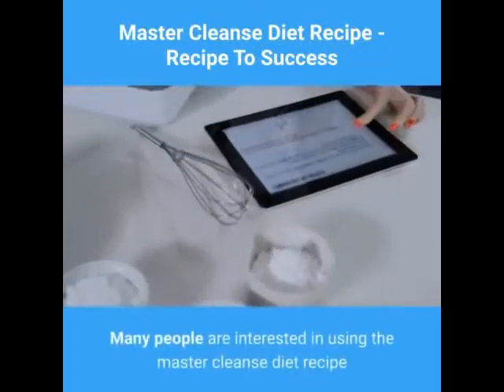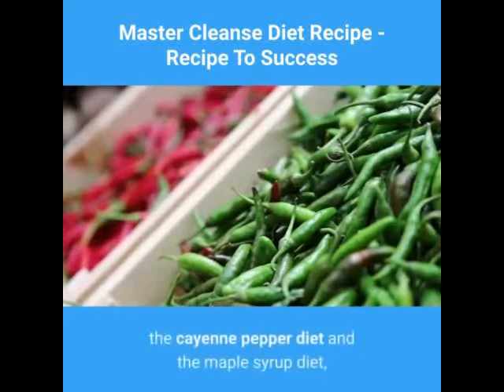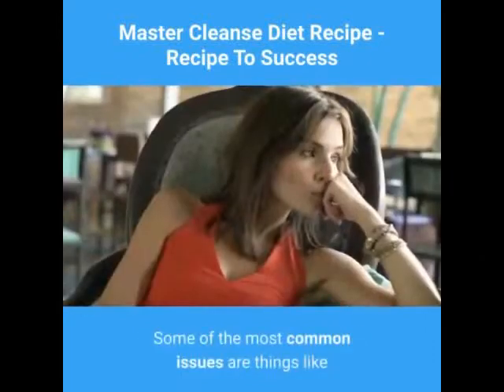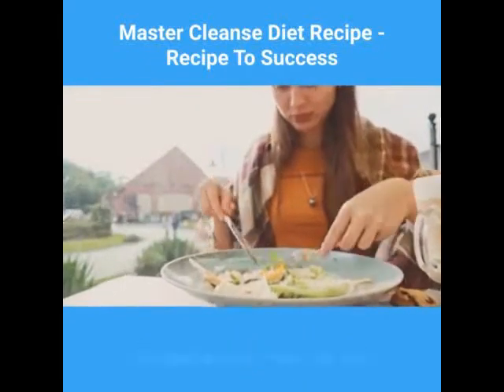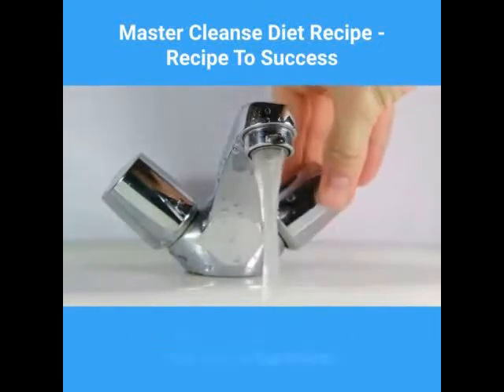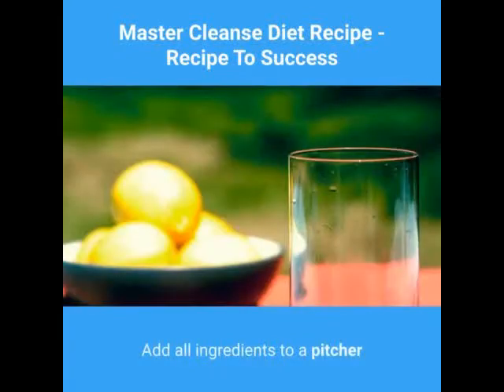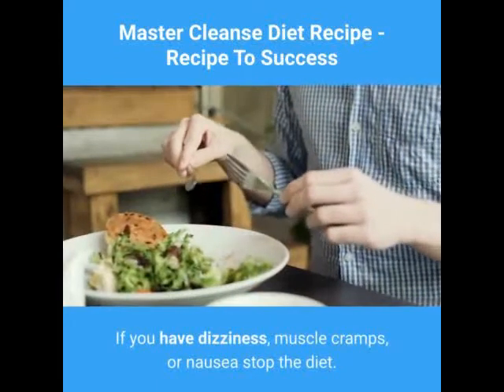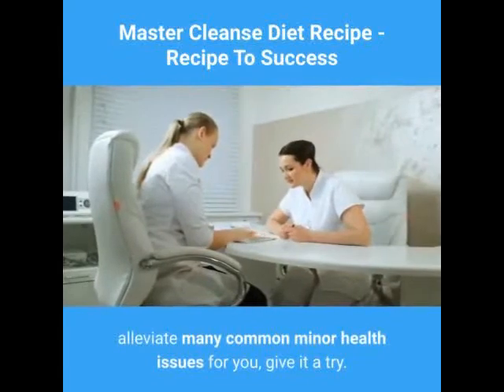Master Clense Diet Recipe, Recipe To Success